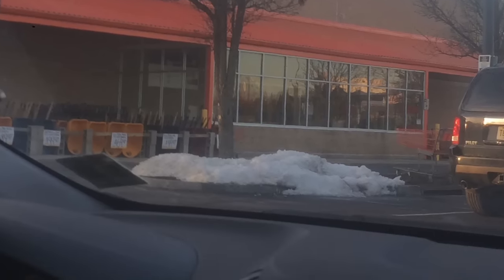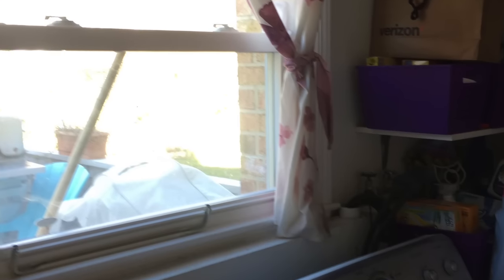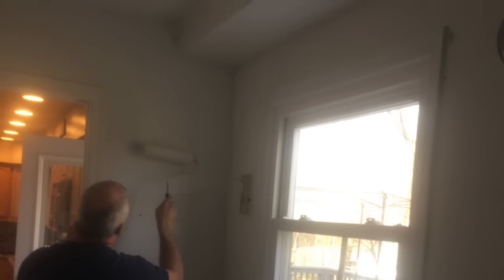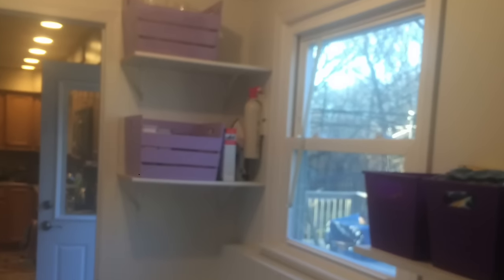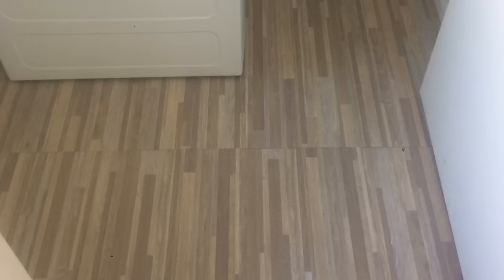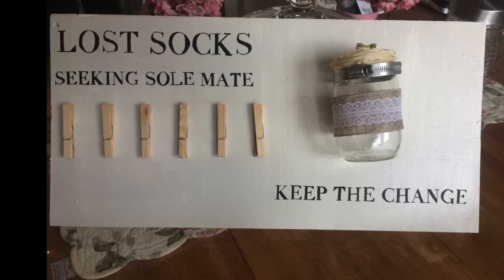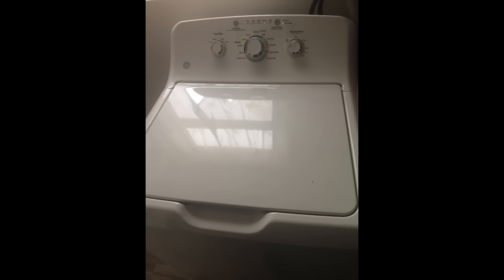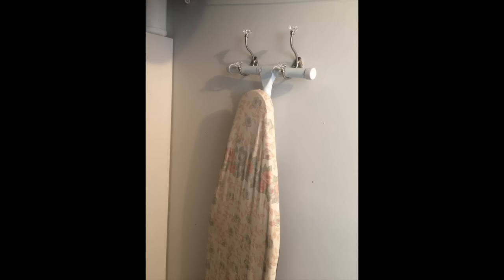Laundry Room Remodel for under $100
This video is about Laundry Room Remodel for under $100. I shopped at Home Depot for most of the items. Flooring, molding, paint shelf hooks and crystal wall hooks all from Home Depot. The laundry sorter cart was from Walmart.com but can also be purchased at Amazon.

*Amazon Affiliate Links: I'm a participant in the Amazon Services LLC Associates Program, an affiliate advertising program designed to provide a means for me to earn fees by linking to Amazon.com and affiliated sites.